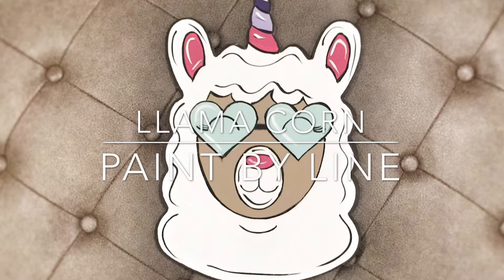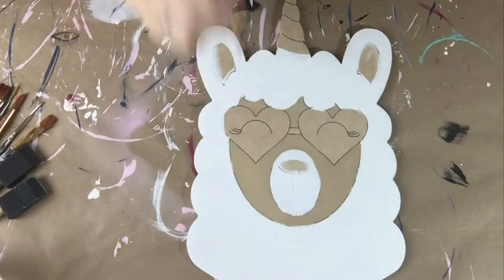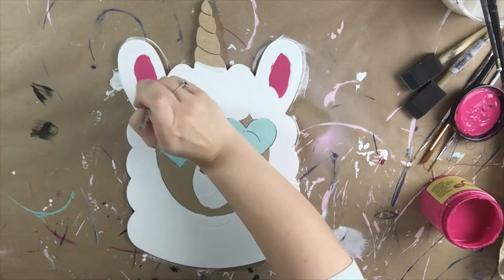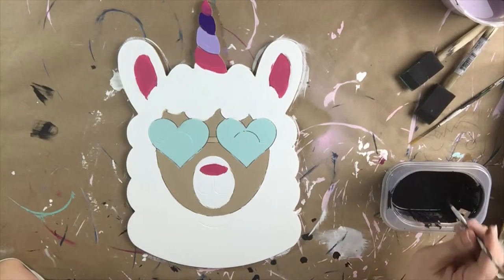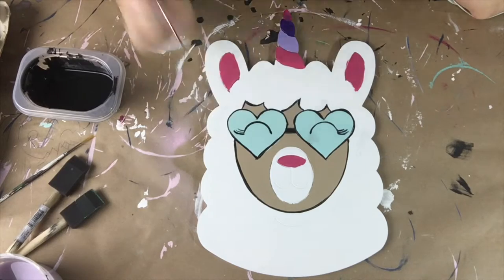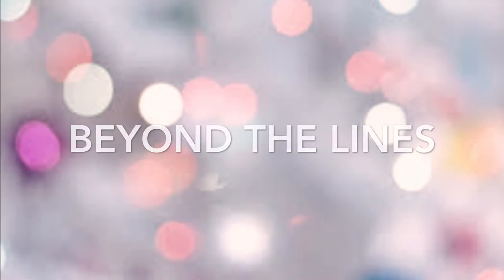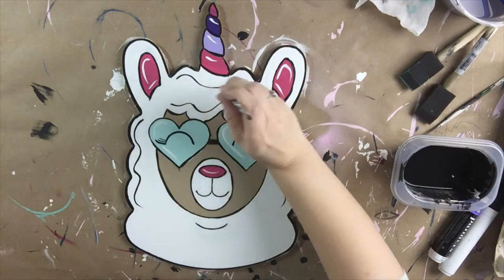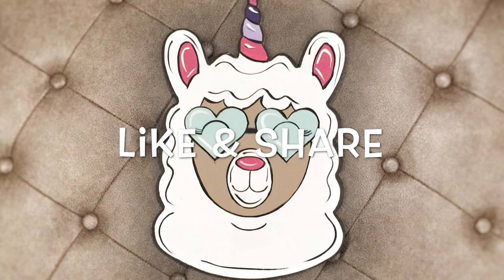Wooden Llamacorn Paintable Cutout, DIY Craft Tutorial